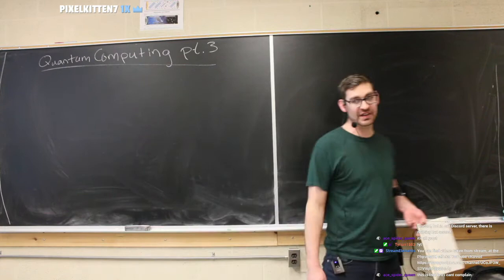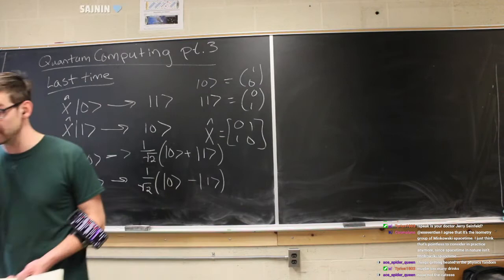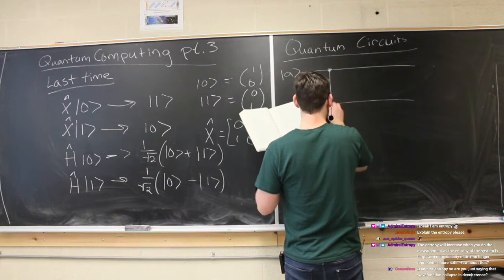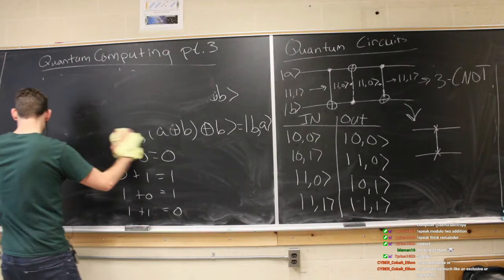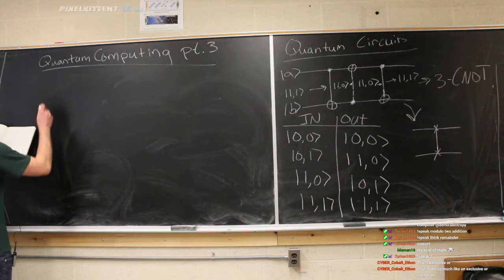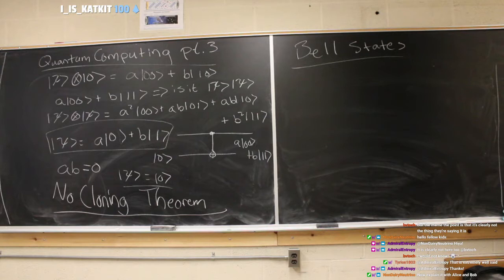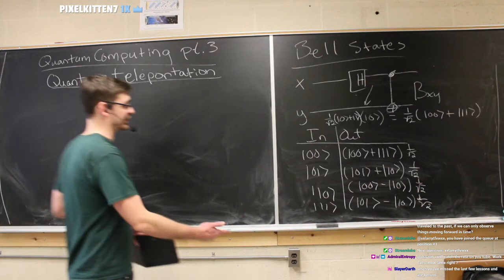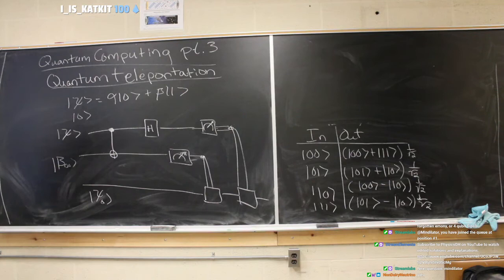Quantum Computing: Quantum Circuits and Quantum Teleportation.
In this video we examine some quantum circuits and go over the basics of circuits. We then move into the No Cloning Theorem and finish with Quantum Teleportation. This is an enjoyable look at something that is very curious. However, within the confines of Quantum Mechanics this is well understood.

This series takes place on Fridays (but not every Friday) over on my twitch channel at rough 1PM EST. For announcements about when I am streaming.

Stream Schedule:
Su, W;1pm-4pm EST

I'm happy to say that I am doing 1-on-1 Tutoring. Please fill out the google form if you are interested